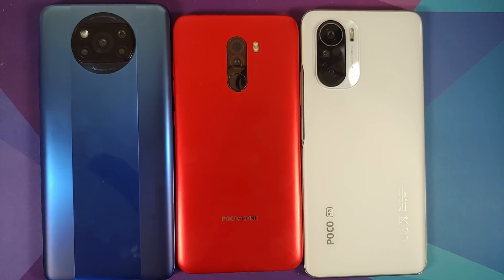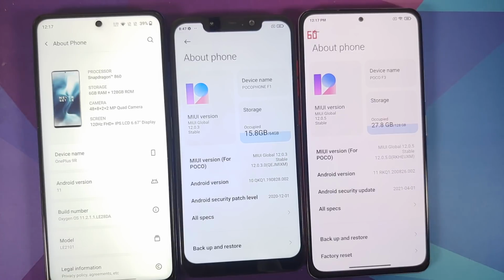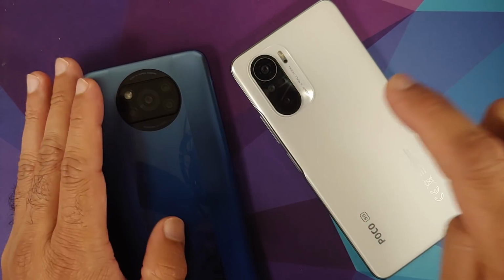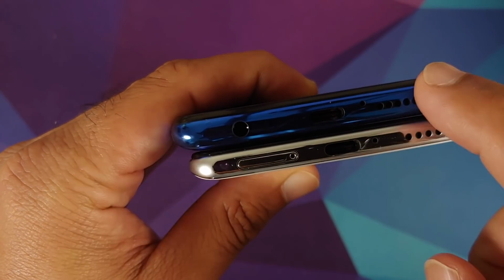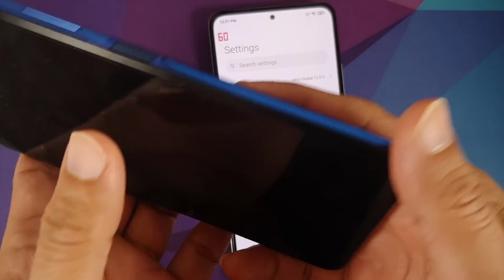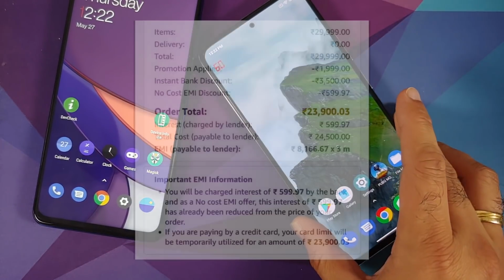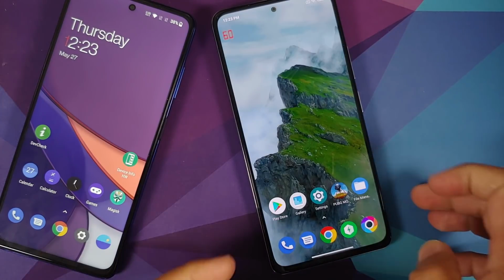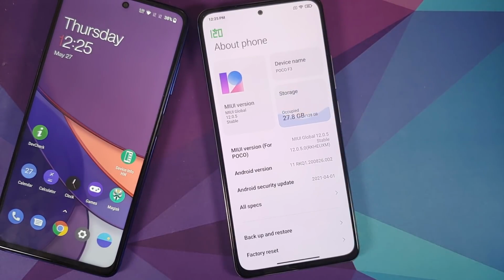Should Poco F1 Legends Upgrade To Poco X3 Pro or Xiaomi Mi 11X (aka Poco F3)?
Xiaomi and Poco have recently launched the Xiaomi Mi 11X (aka Poco F3) and Poco X3 Pro. In this detailed video we talk about whether Poco F1 users should buy the Poco X3 Pro or the Xiaomi Mi 11X (aka Poco F3).

**Should Poco F1 Users Upgrade To Poco X3 Pro or Xiaomi Mi 11X (aka Poco F3) Important Videos**